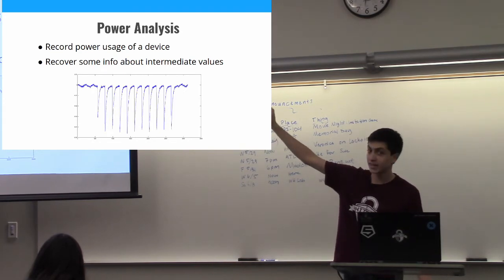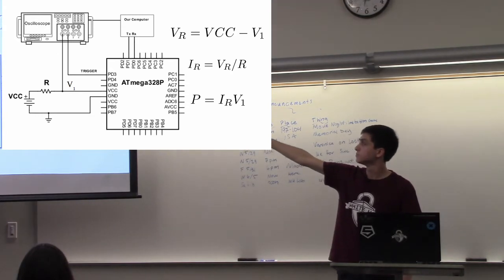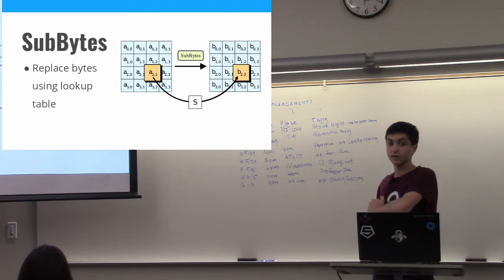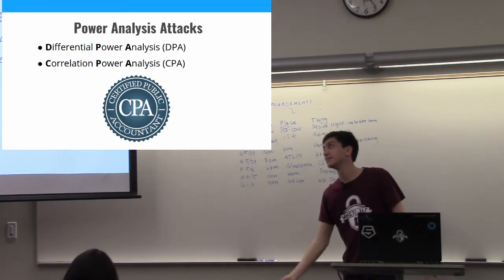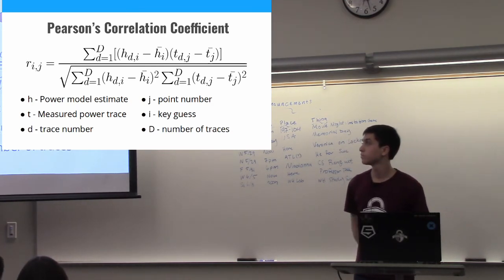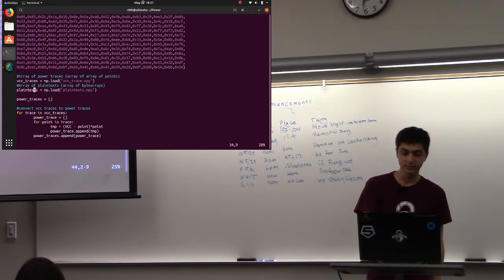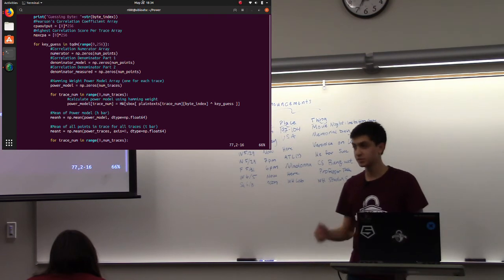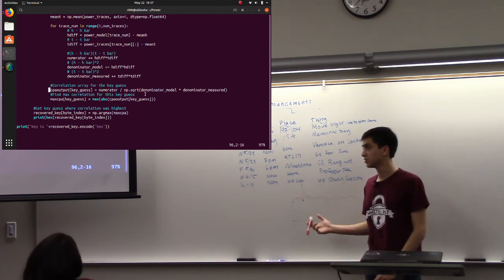AES Power Analysis - Thomas Garcia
Thomas presents his talk on AES Power Analysis.  Learn about how a secure algorithm like AES can still be broken using physical means.